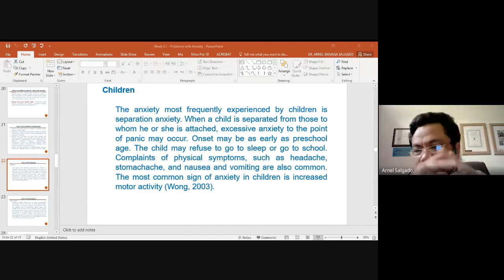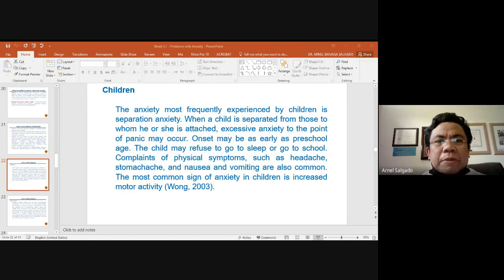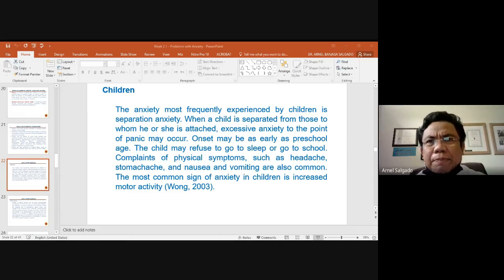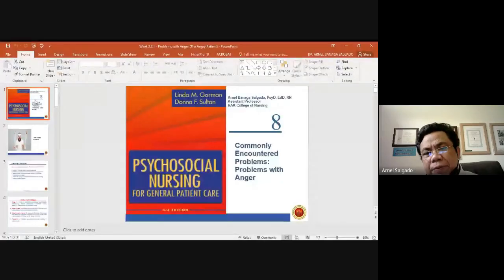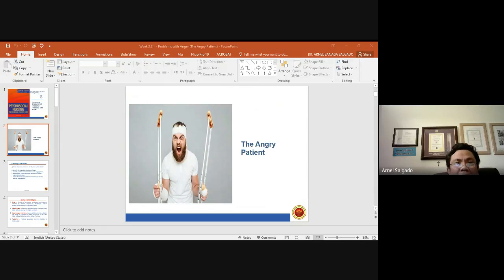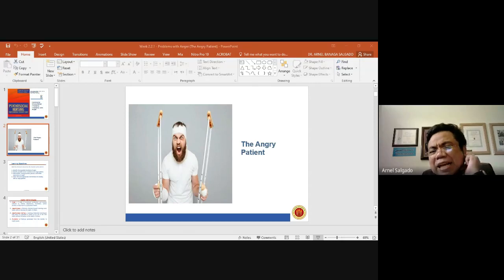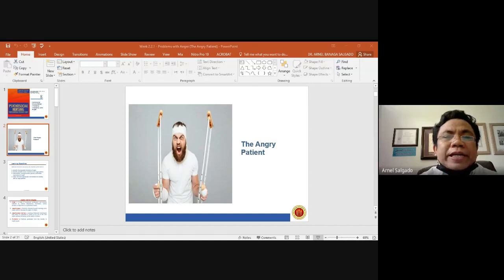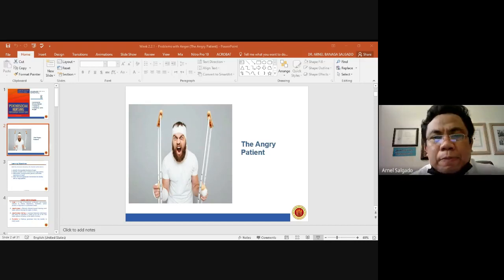RPN301 Psychocosocial Nsg 11032021 2021 03 11 at 02 34 GMT 8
Psychosocial Nursing 11032021